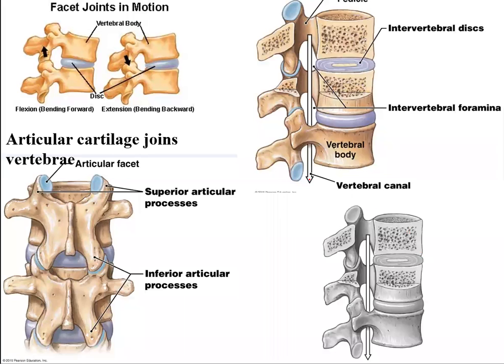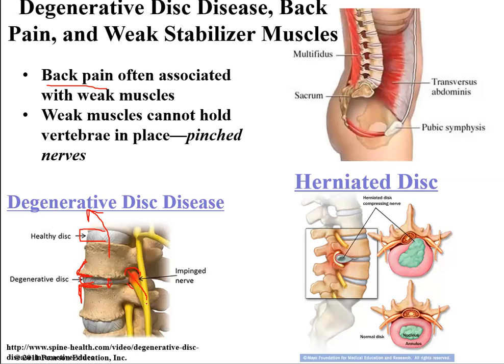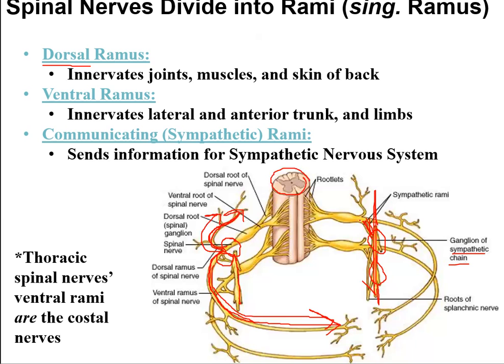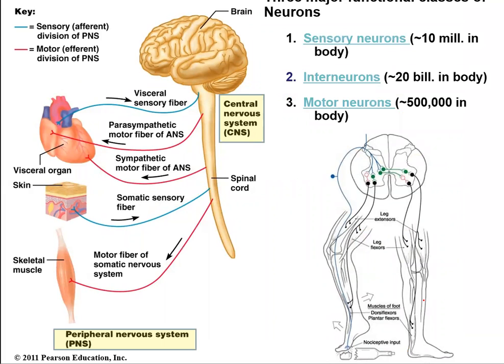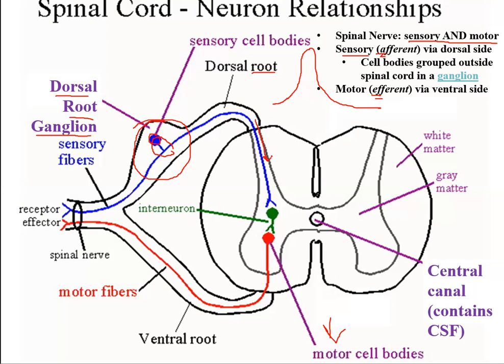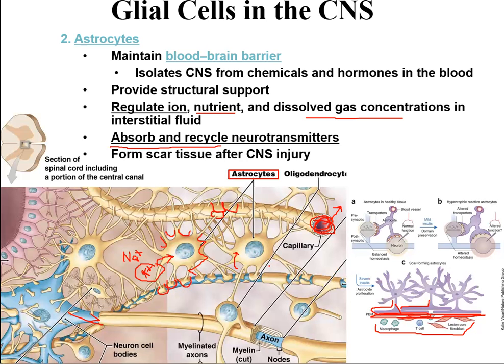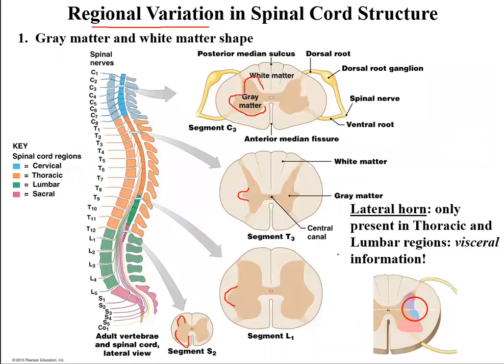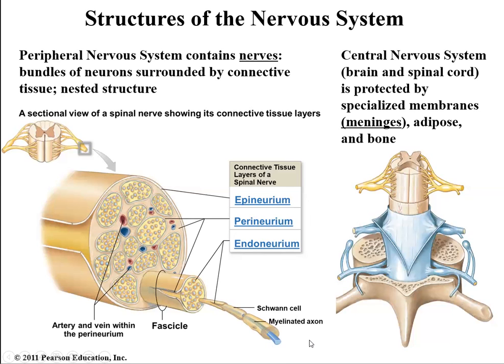Completion of Part 3: Spine and Spinal Cord